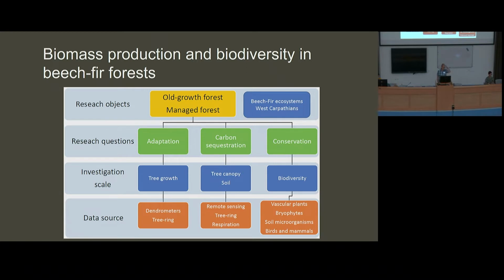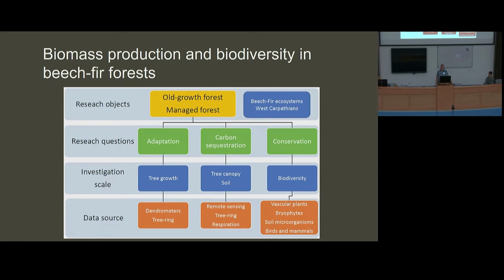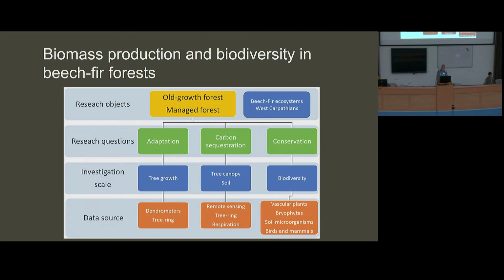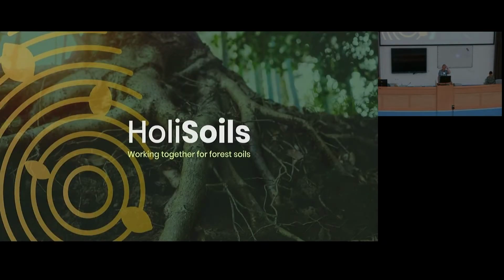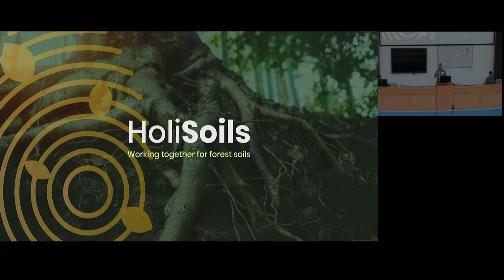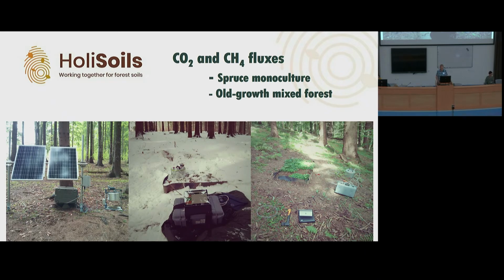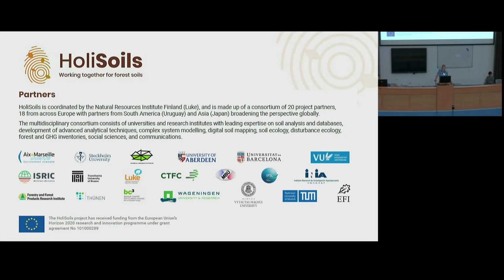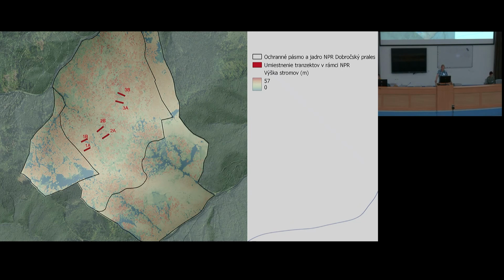3DForEcoTech Workshop 2022, Session 4 - Michal Bošela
3DForEcoTech Workshop 2022, Session 4, Michal Bošela: Recent ecological research in beech-fir primary forests in Slovakia

On 15th June 2022, we organised the first workshop within the 3DForEcoTech COST Action at the Czech University of Life Sciences Prague. The whole workshop was streamed, and all the presentations are now available on our YouTube channel